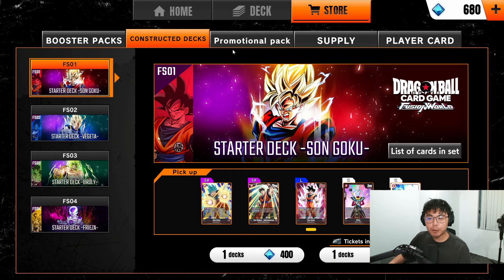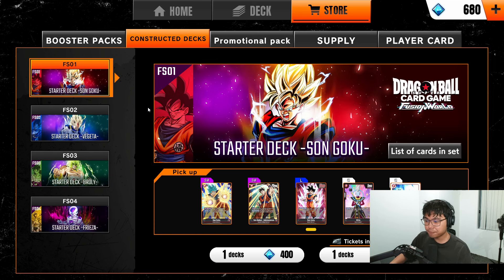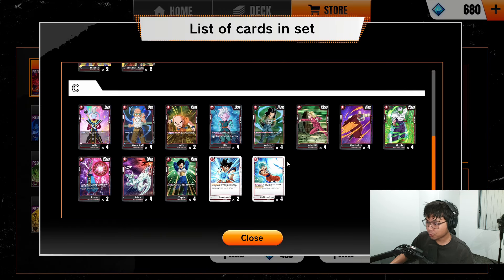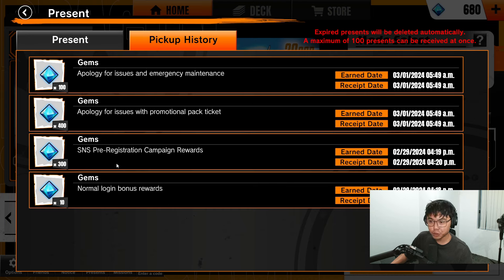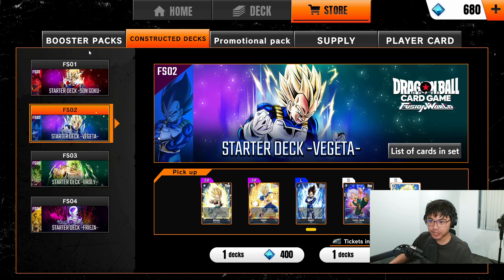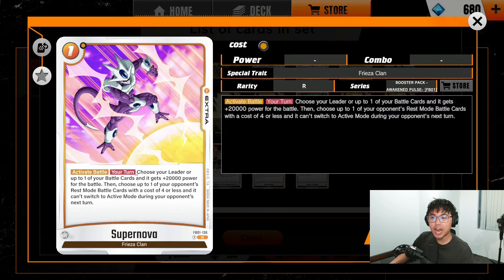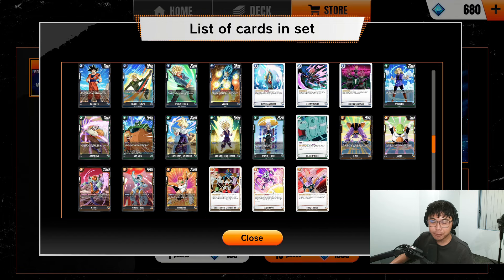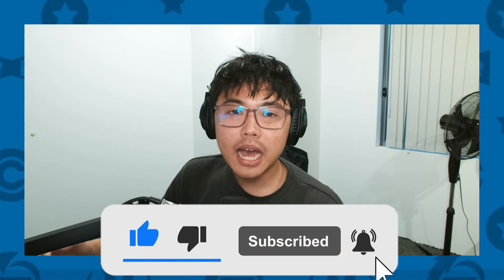Which Starter Deck to Get in Dragon Ball Super Card Game Fusion World